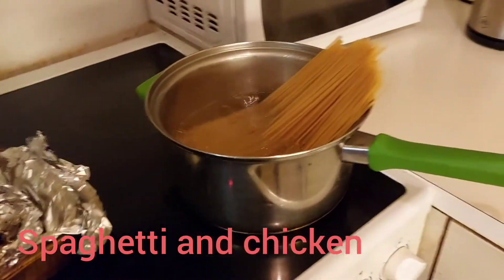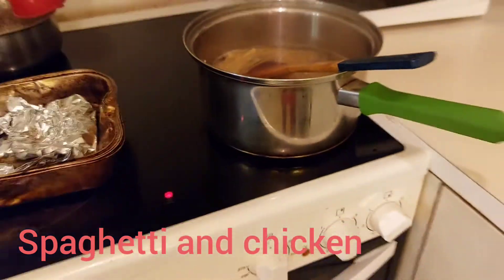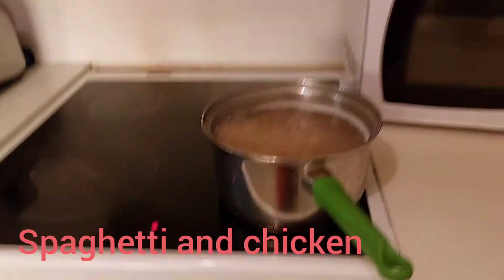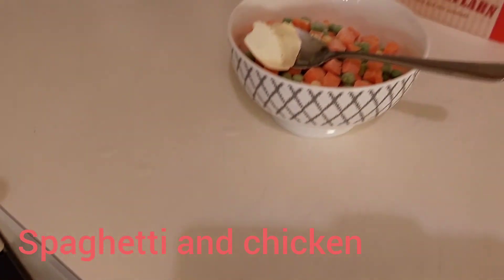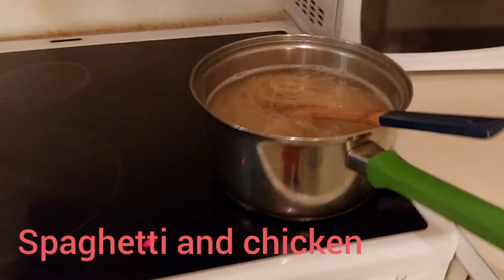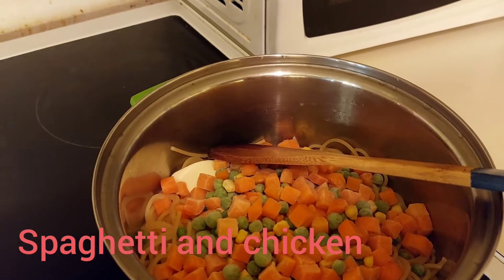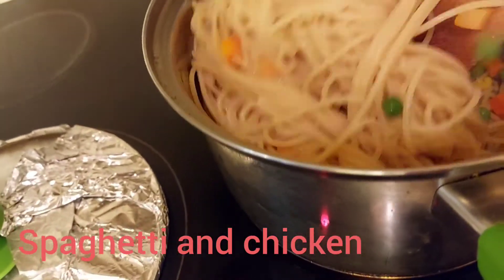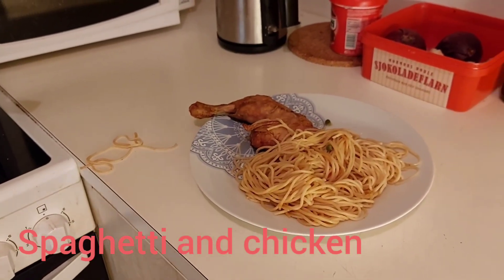Spicy chicken and spaghetti